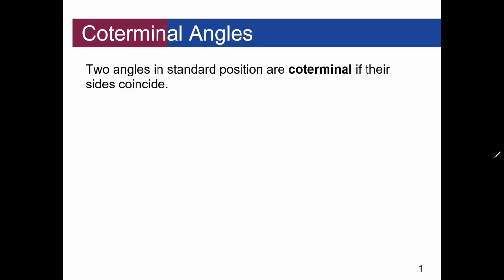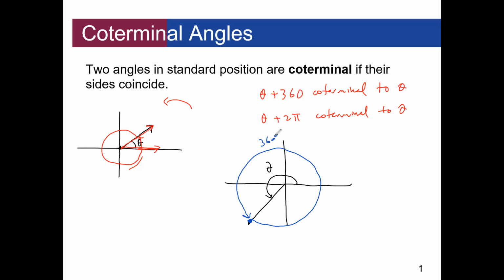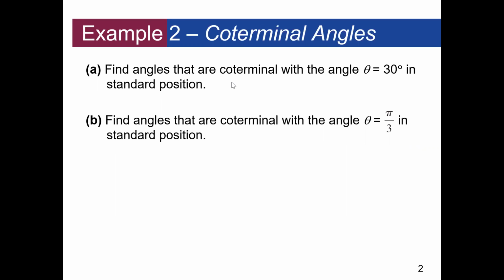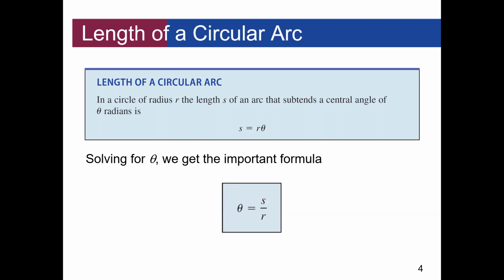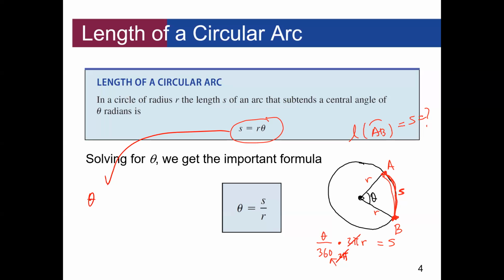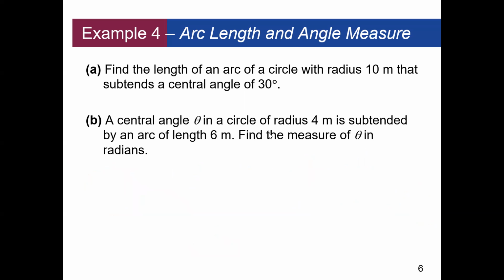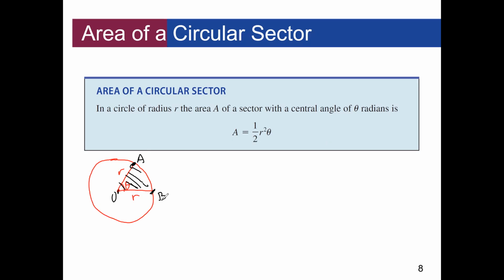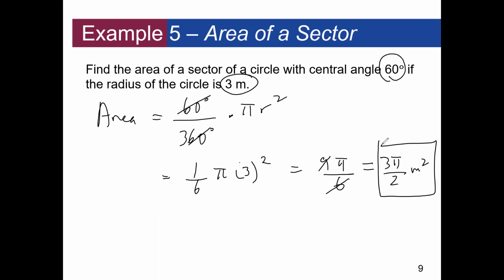Coterminal angles, Arclength of a circle and Area of a sector